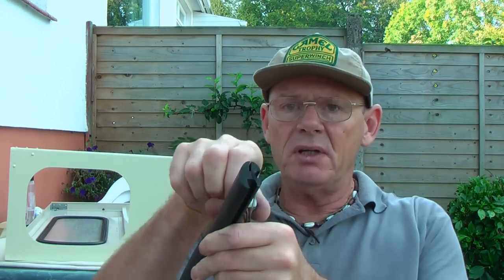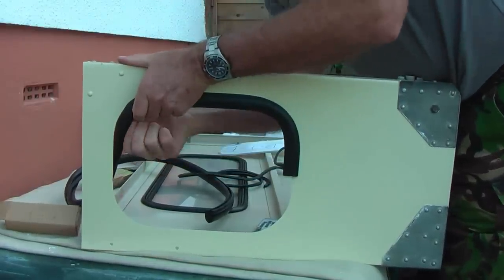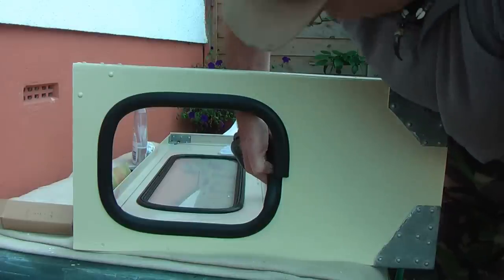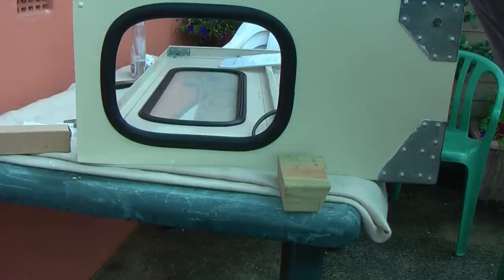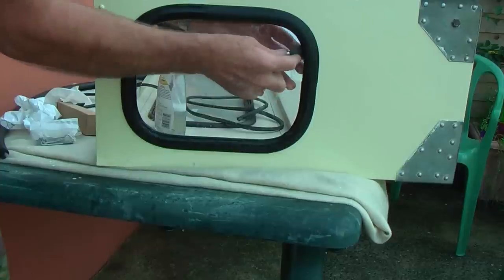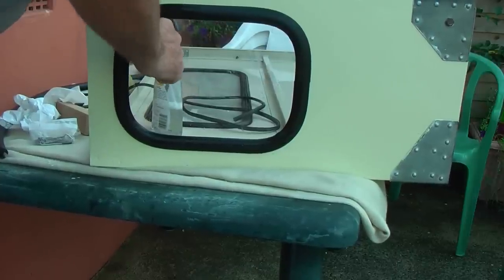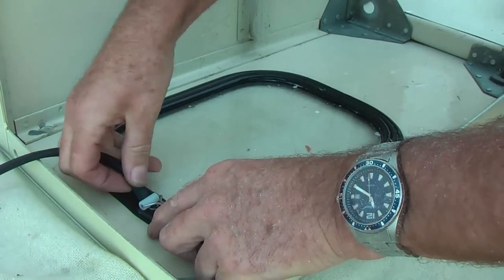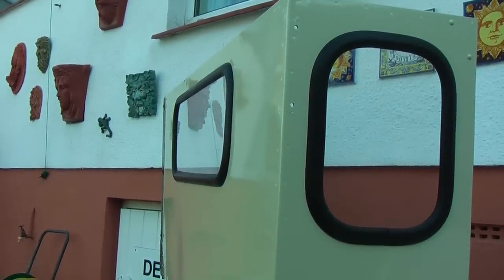Landrover hard top window replacement Series 1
renwewing all the windows and rubbers on my Series 1 Landrover